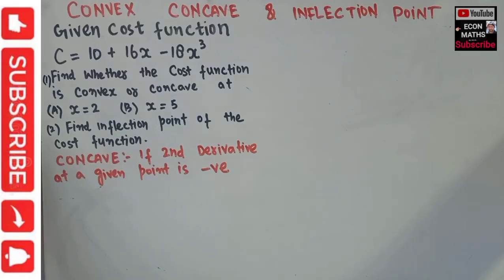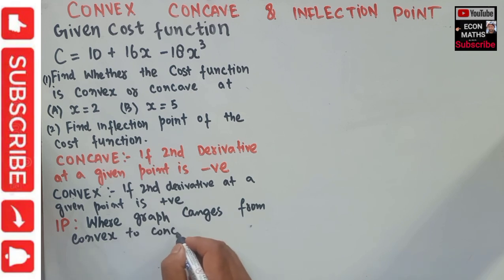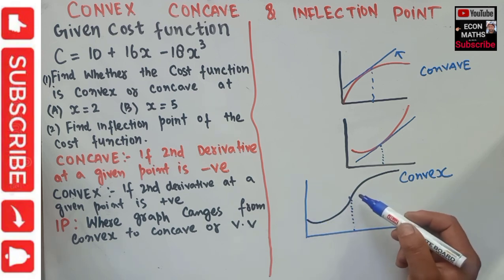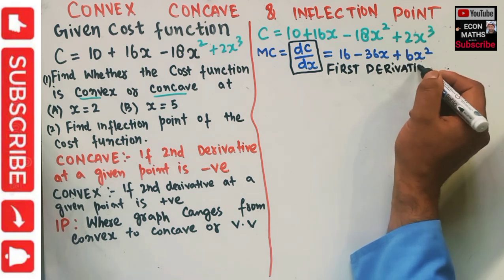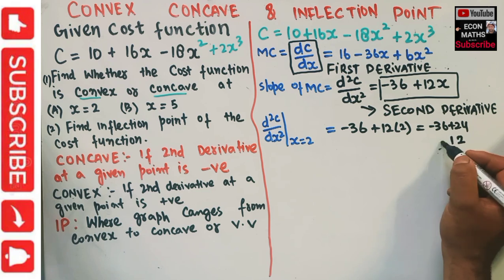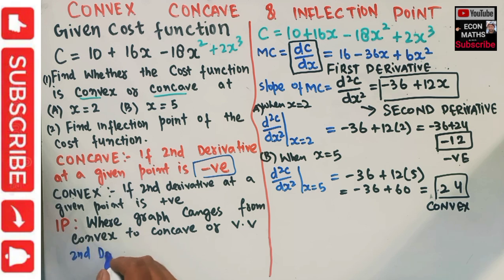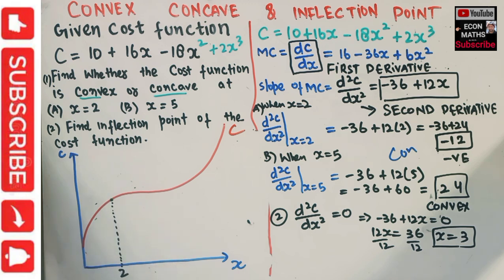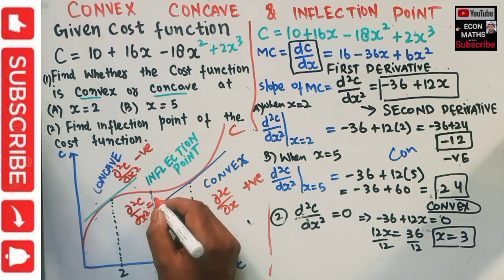determine concave convex and inflection point of a given function using the cost function example